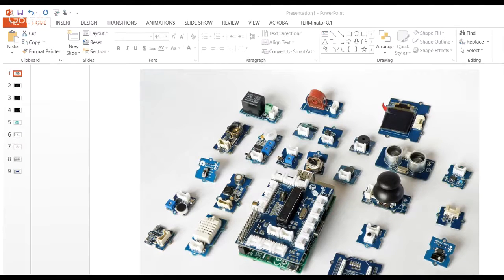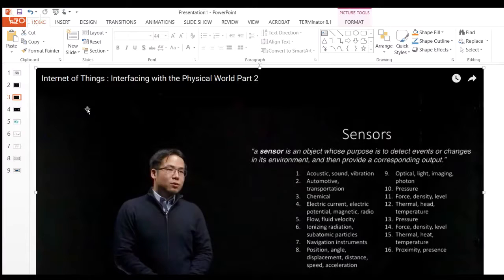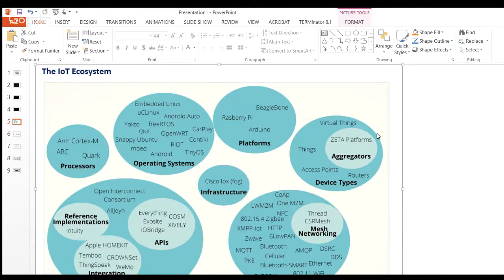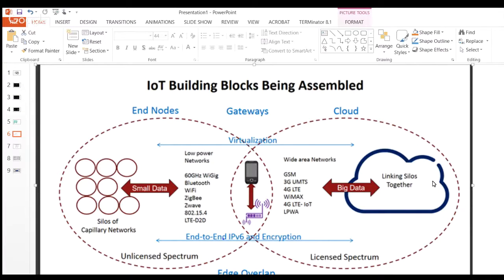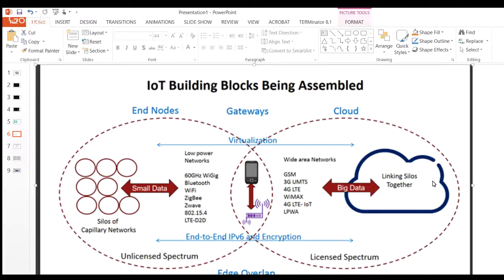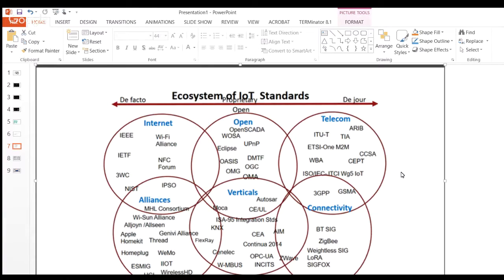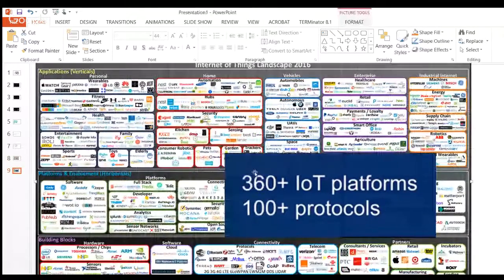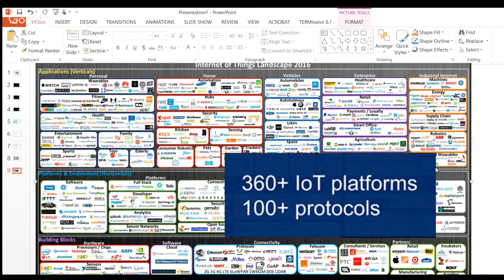IOT Basics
Basic architecture of IOT and beginning conversation on IOT standards.